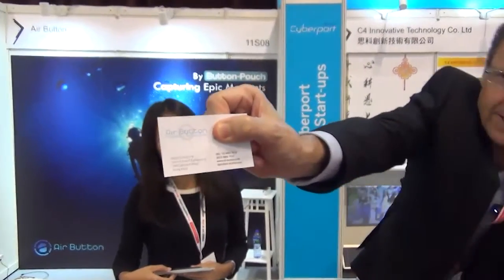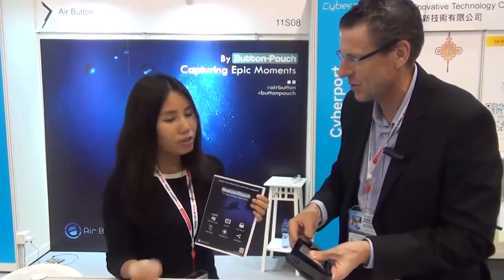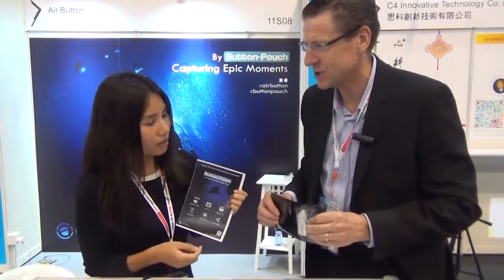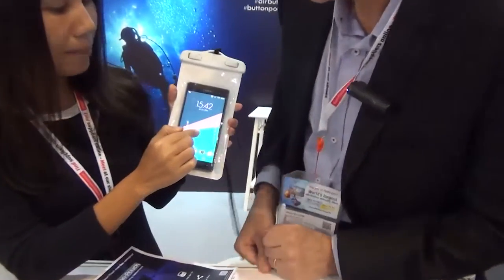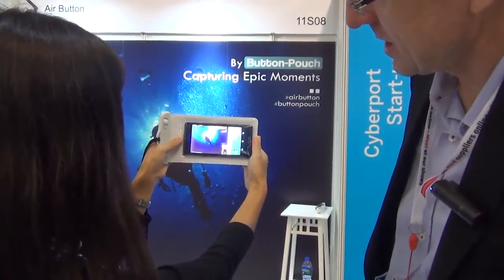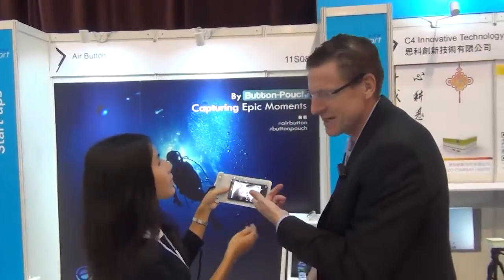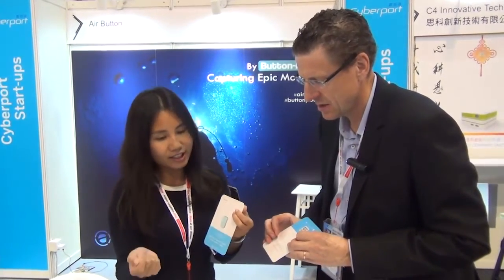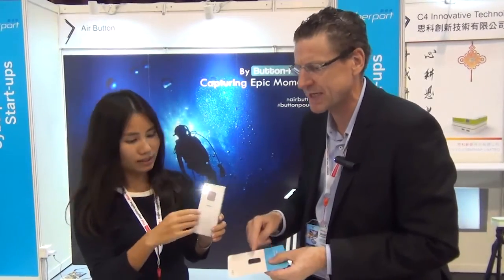IOT - Air Button Pouch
Air Button - Creating smart pouch for underwater activities